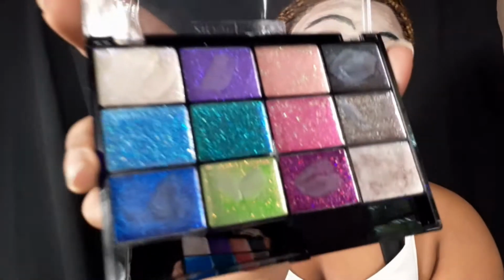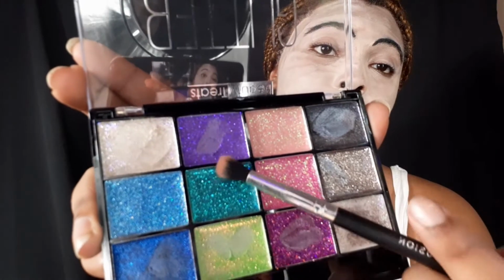𝘉𝘦𝘦𝘵𝘭𝘦𝘫𝘶𝘪𝘤𝘦 𝘎𝘪𝘳𝘭 𝘎𝘭𝘢𝘮 𝘔𝘢𝘬𝘦𝘶𝘱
𝐈 𝐋𝐎𝐕𝐄 𝐭𝐡𝐢𝐬 𝐦𝐨𝐯𝐢𝐞 𝐚𝐧𝐝 𝐦𝐮𝐬𝐢𝐜𝐚𝐥 𝐬𝐨 𝐦𝐮𝐜𝐡 𝐚𝐧𝐝 𝐈 𝐝𝐞𝐜𝐢𝐝𝐞𝐝 𝐭𝐨 𝐫𝐞𝐜𝐫𝐞𝐚𝐭𝐞 𝐭𝐡𝐢𝐬 𝐢𝐜𝐨𝐧𝐢𝐜 𝐥𝐨𝐨𝐤! 𝐈 𝐡𝐨𝐩𝐞 𝐲𝐨𝐮 𝐠𝐮𝐲𝐬 𝐥𝐢𝐤𝐞 𝐢𝐭.